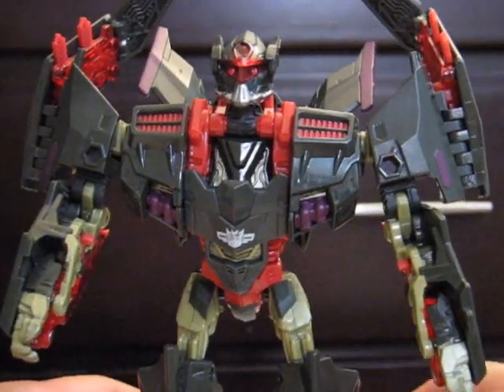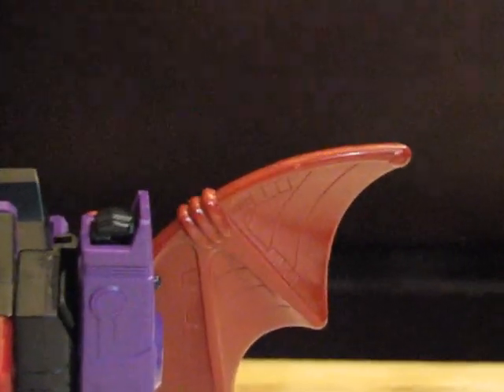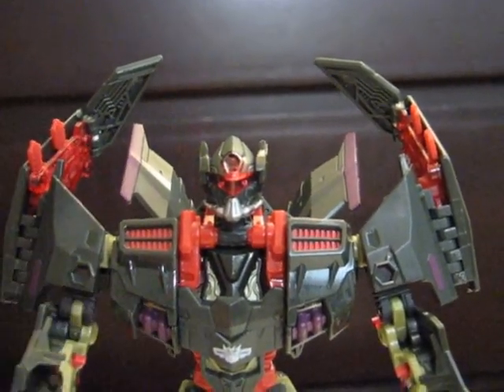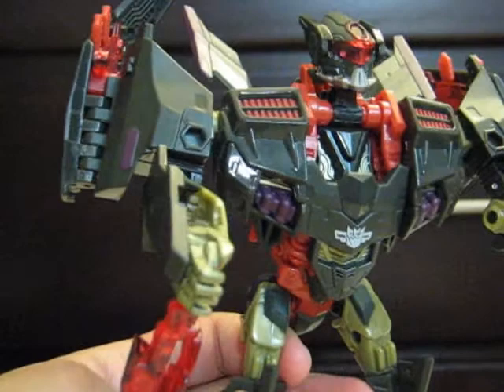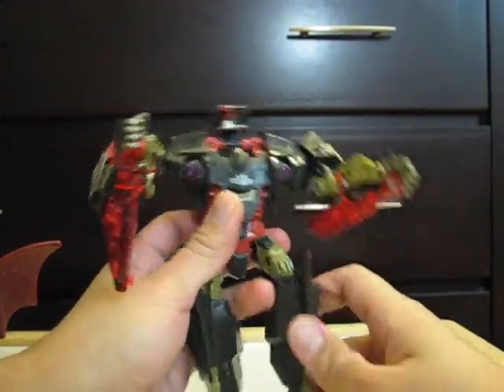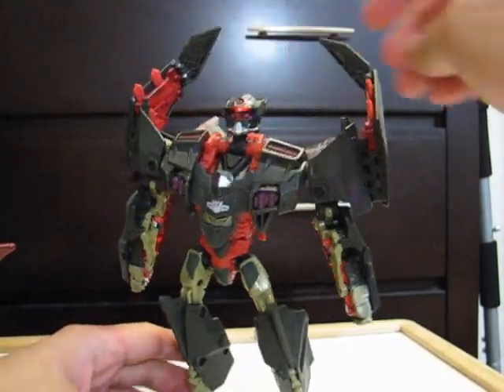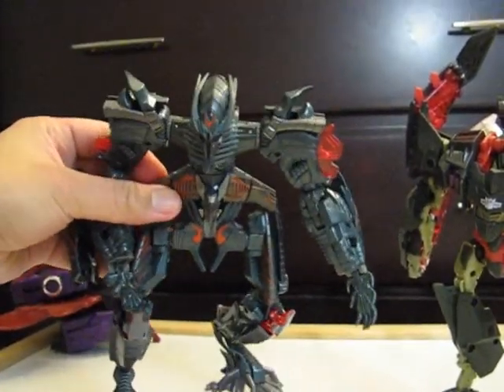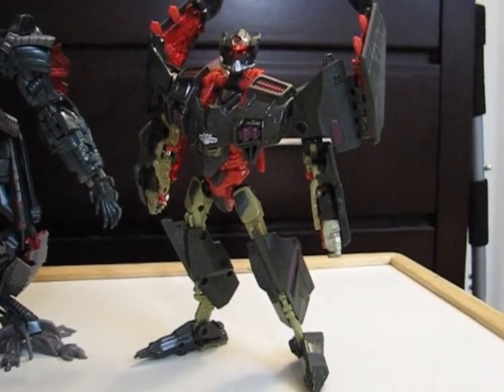Transformers ROTF voyager Mindwipe review part 2/2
2nd part of my ROTF Mindwipe overview